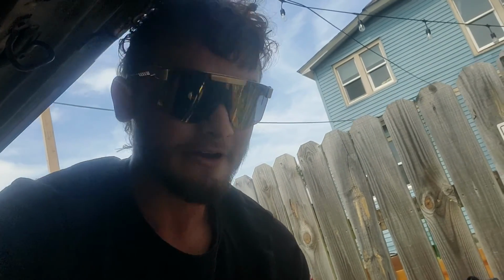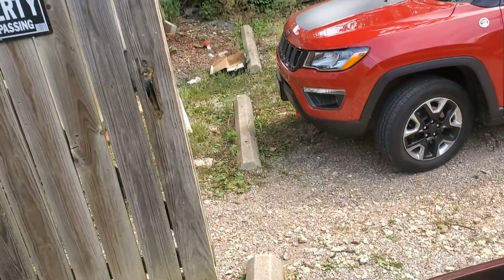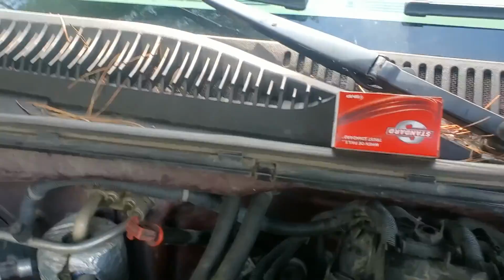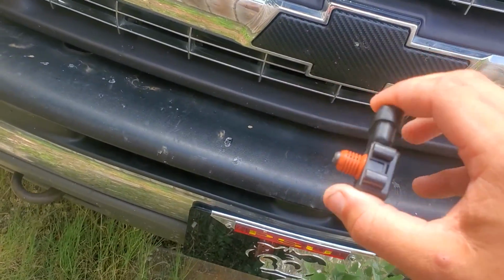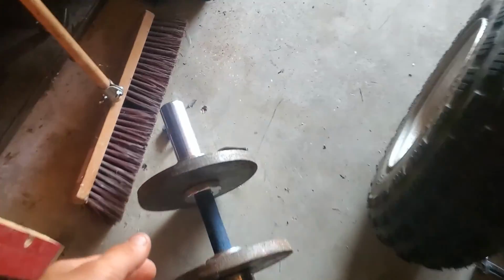big things coming and new MAP sensor for the fix!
My truck is fixed, the channel has a new partnership, I installed a new MAP sensor and it helped fix the big engine hesitation problem! Things are going up! Go give LyftLyfe Apparel some love, they have a whole lot of awesome products!

If you're in need of any athletic wear go give LyftLyfe Apparel a look using link
KREGHERMAN